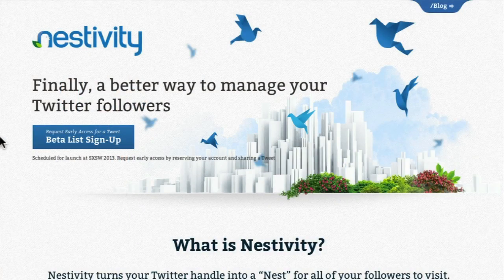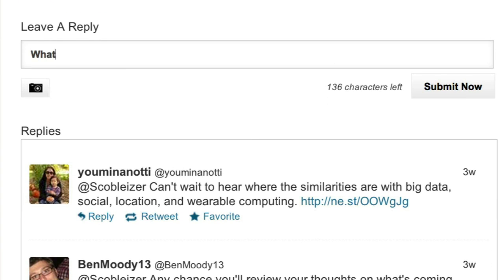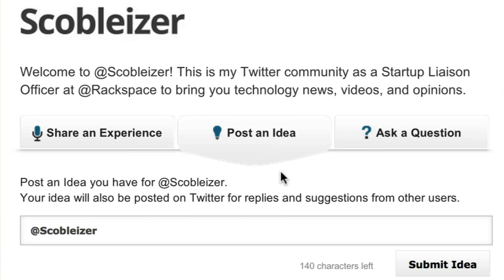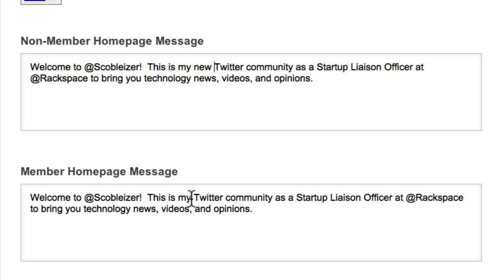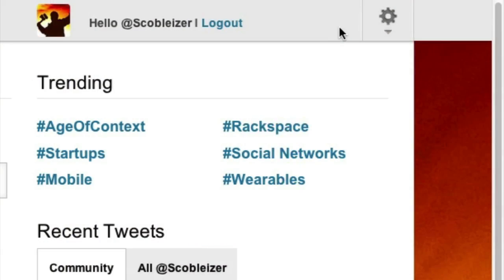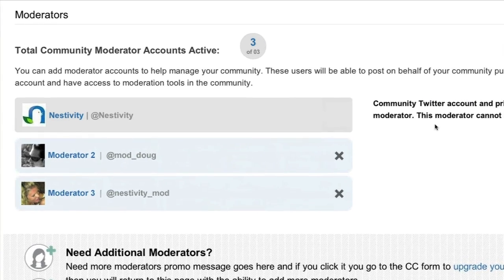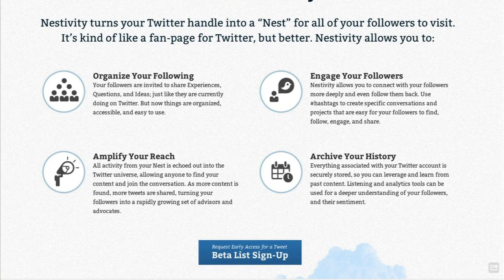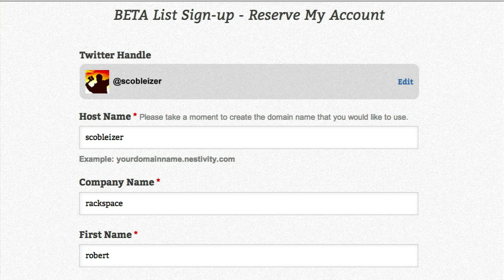Nestivity: The Better Way to Manage Your Twitter Followers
How do you talk with your Twitter following and not just at them? Nestivity provides the tools to transform your account into a community. For example, your incoming tweets can became an engaging discussion sparking more involvement with your followers.  When people reply or add comments, they're essentially tweets in which they keep adding to the discussion. With Nestivity's dashboard, you can ask questions, post ideas and even have a number of moderators to help curate the content with the administrative tools. This will be an invaluable tool for not just for individuals but for brands who want to have a better customer service experience or even start discussions with its products via Twitter.